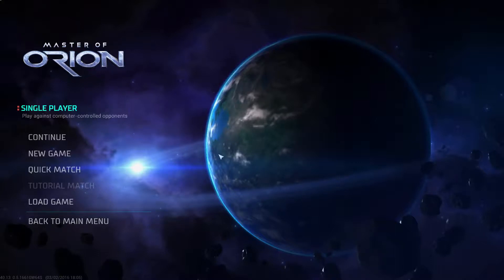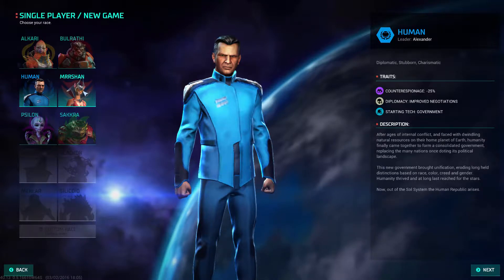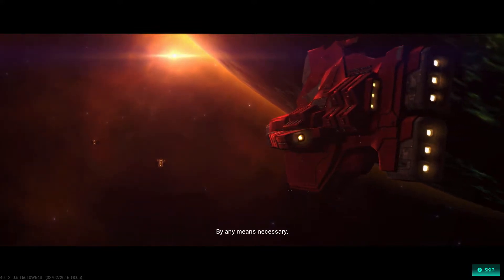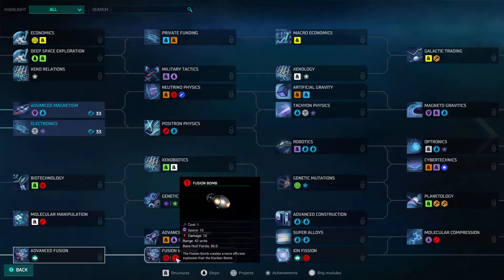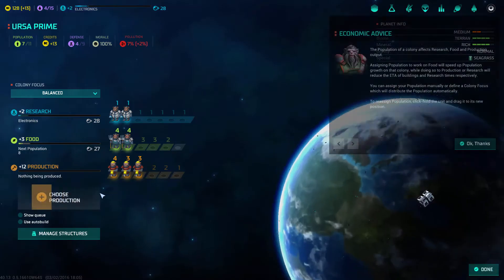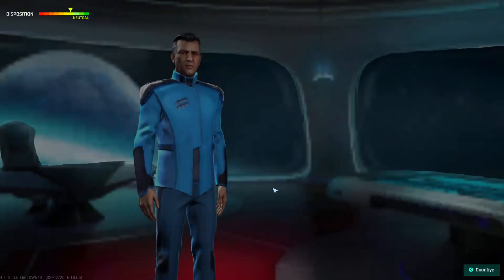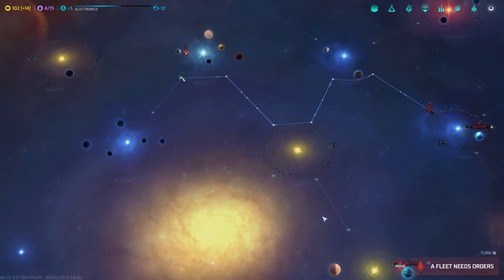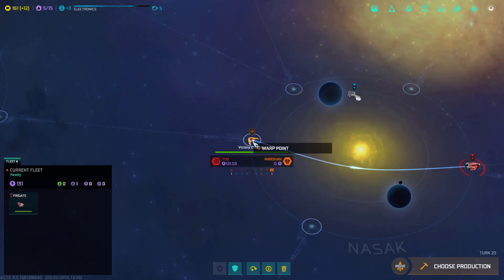Let's Mess With: Master of Orion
With Spore finished I thought I'd try out a new space game, and what better game to try then one of the best space franchises out there.